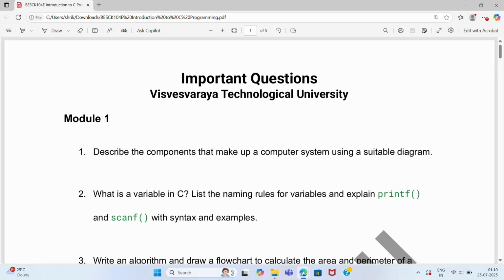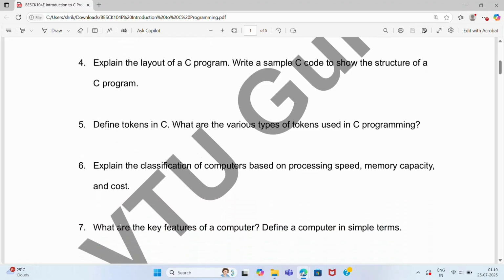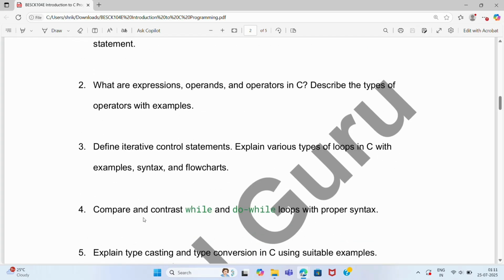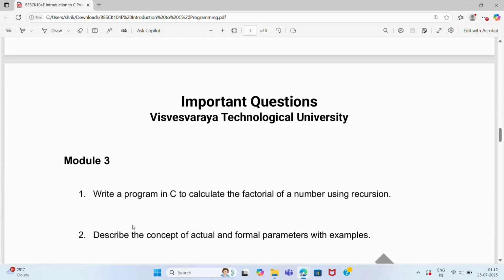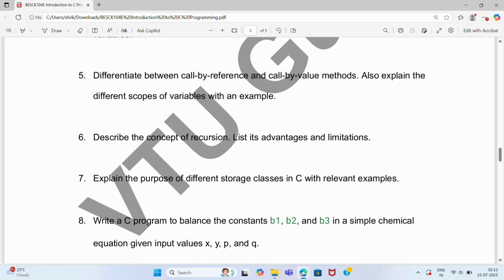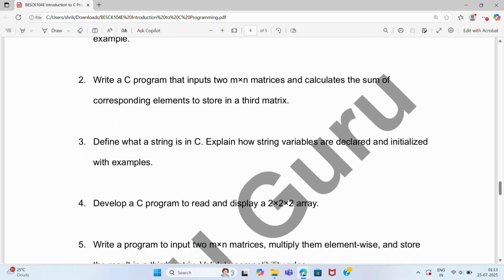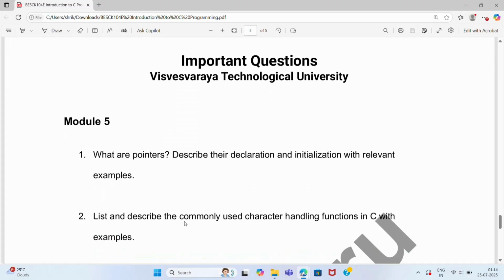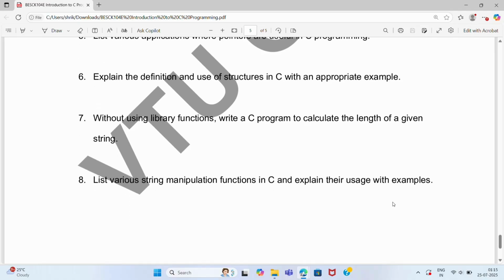BESCK104E/BESCK204E Introduction to C Programming Important Questions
Introduction to C Programming VTU Important Questions (BESCK104E / BESCK204E) – 22 Scheme | First Year

Looking for VTU First Year Introduction to C Programming important questions as per the 2022 Scheme (CBCS)? This video gives you module-wise expected and frequently asked questions, perfect for your upcoming VTU exams. Compiled from previous year question papers, model papers, and expert recommendations.

🎯 What You'll Find in This Video:
✅ Module-wise important questions (M1 to M5)
✅ VTU-focused and exam-ready content
✅ First Year C Programming VTU syllabus coverage
✅ Questions ideal for last-minute preparation

Your Quires:
BESCK104E important questions
BESCK204E important questions
Introduction to C Programming VTU Questions
BESCK104E VTU Important Questions
BESCK204E VTU Question Bank
VTU First Year C Programming Notes
C Programming Important Questions VTU
VTU 22 Scheme Important Questions
VTU C Programming Model Paper
VTU CBCS First Year Questions
VTU Engineering CSE First Year

🔹 Important questions
🔹 Solved model papers
🔹 Previous year paper analysis
🔹 Notes & exam tips